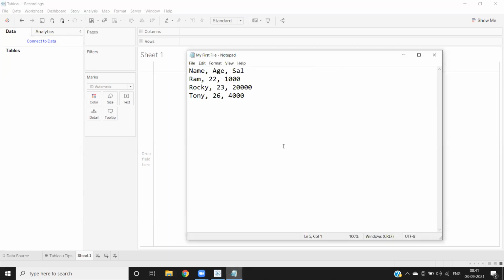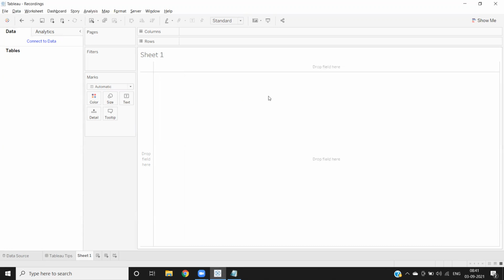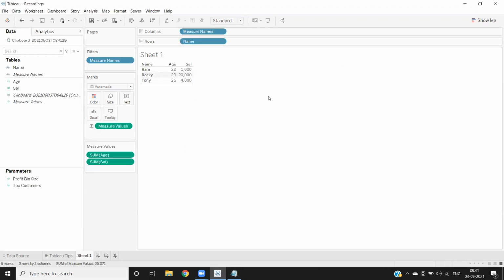Tableau Tutorials - Tips and tricks: How to Copy to Clipboard data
Hello Everyone in today's video will see one of most under utilized feature of tableau. i.e., copy to clipboard option.

Tableau allows us to directly copy the data from anywhere in the web and create a data source on top it by directly pasting it in worksheet.